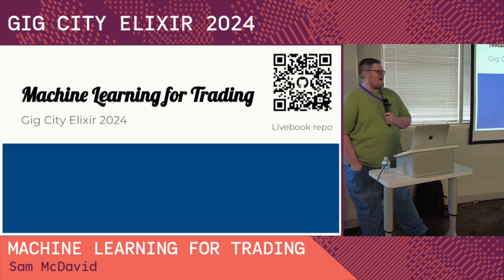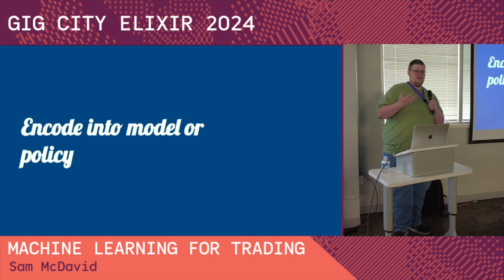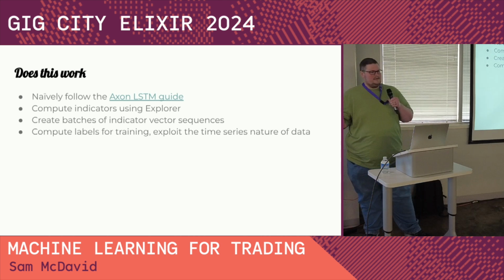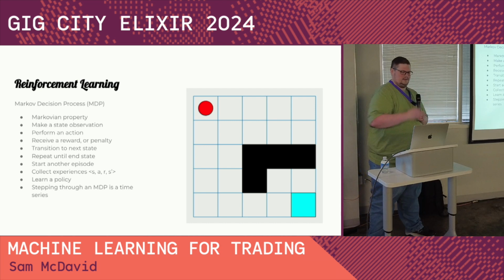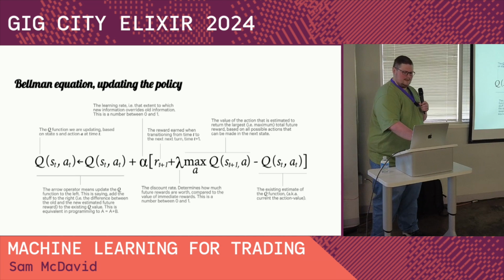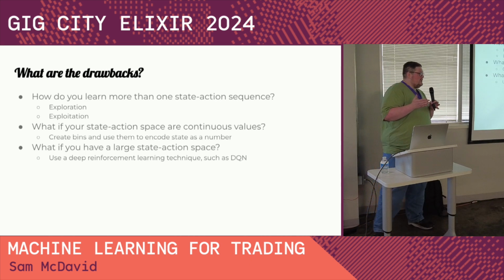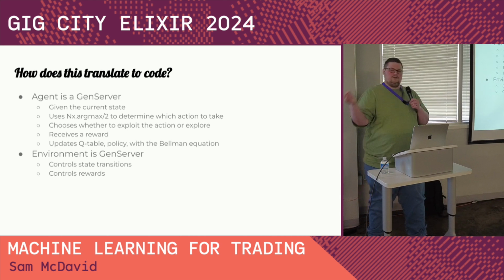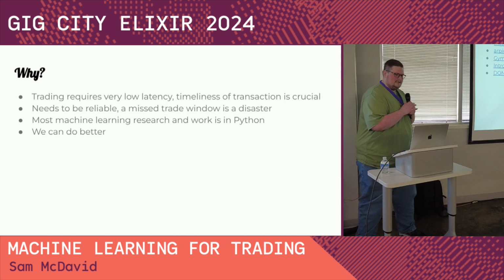Sam McDavid [GigCityElixir24] Machine Learning for Trading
Beginner, hobbyist, or if you use Elixir in your day job, you will find talks here that change the way you look at code.

Join us May 8-10, 2025
Chattanooga, TN